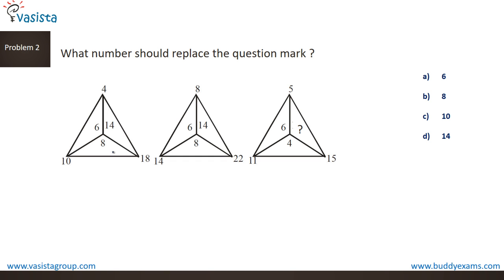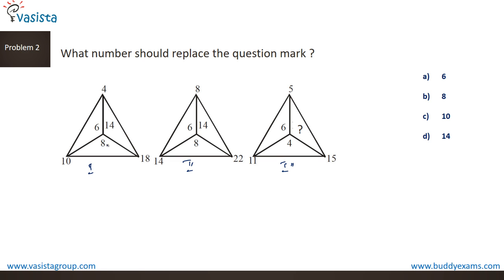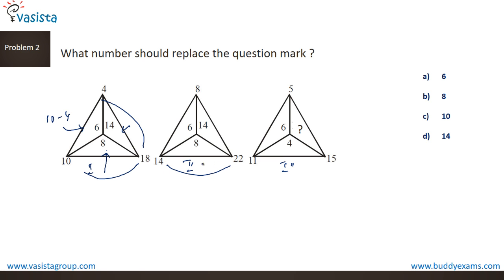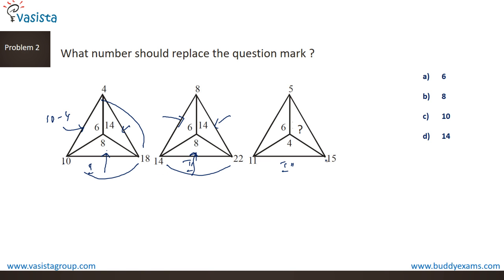NTSE Missing Character - Problem No. 2